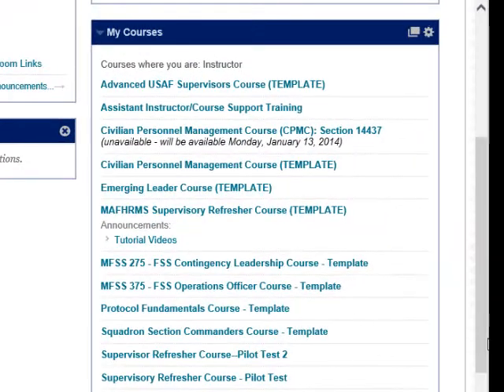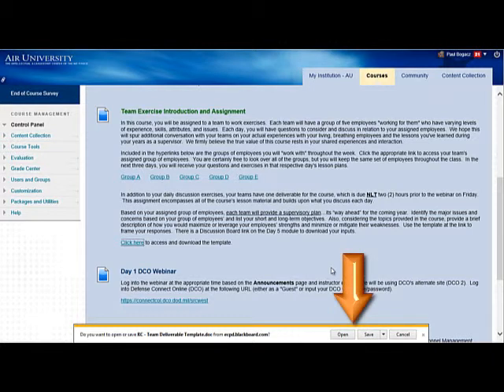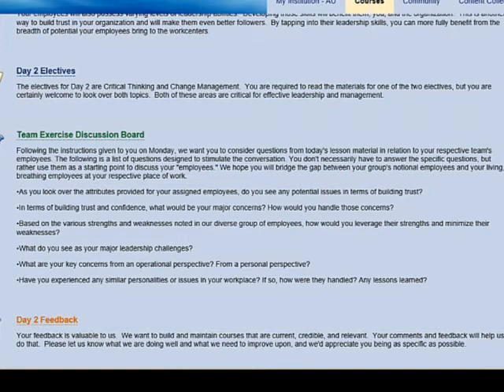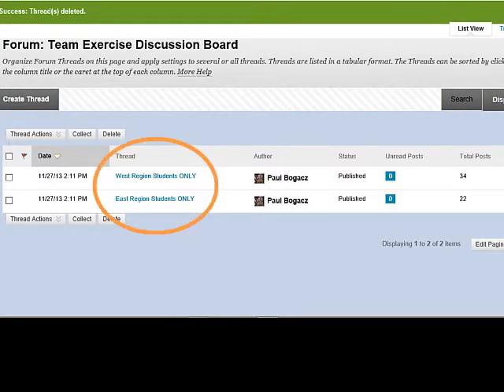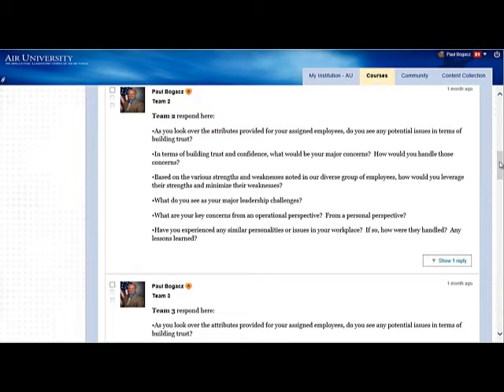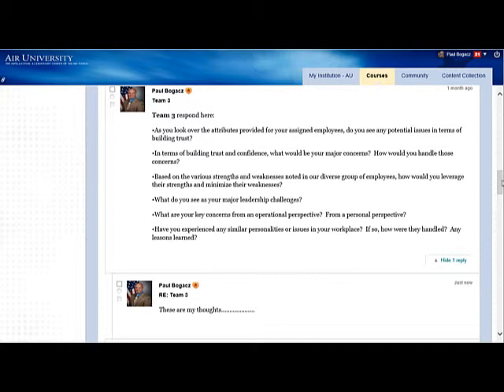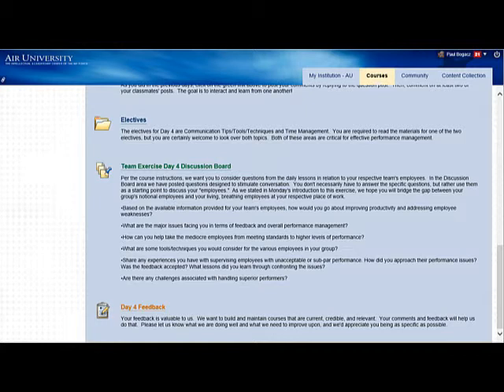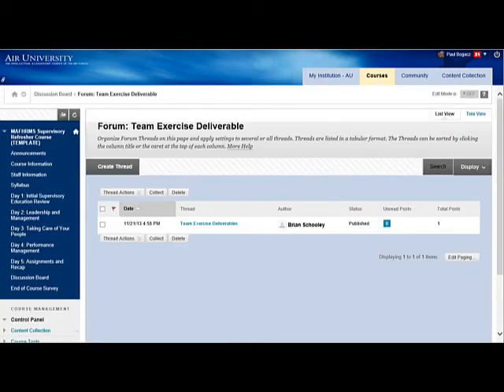Tutorial SRC Team Exercise Discussion Boards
Draft video created for Air Force Personnel Professional Development School students.

Tutorial - Supervisory Refresher Course Team Exercise